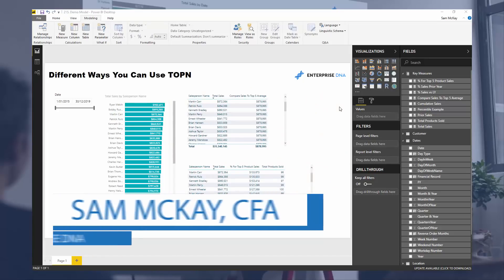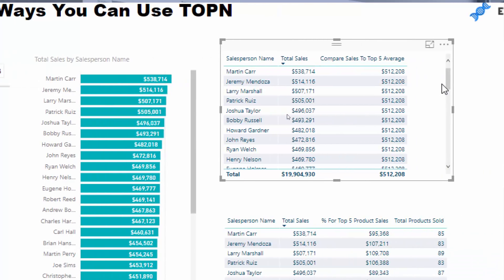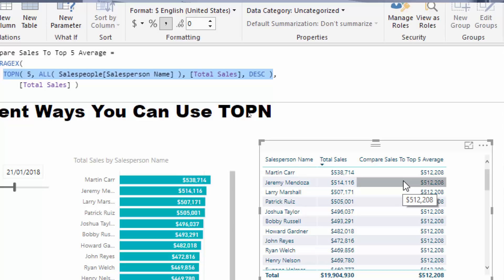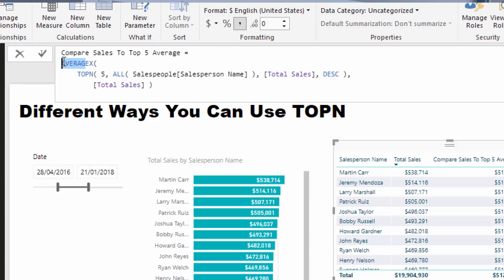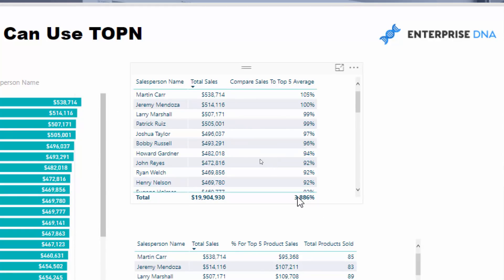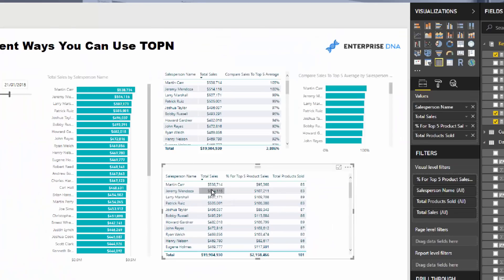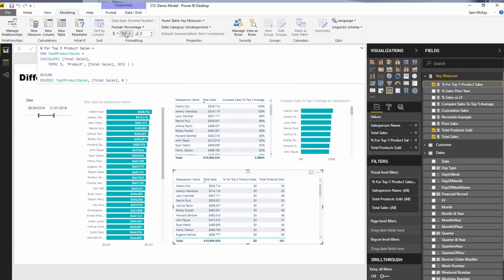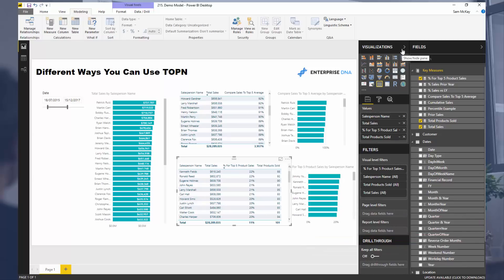Different Ways You Can Use The TOPN Function - DAX In Power BI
In this particular tutorial, I dive into a number of ways you can use the TOPN function inside Power BI.

This is a fantastic DAX function that enables many ranking type insights in a very efficient way.

When first starting out with Power BI to TOPN function can take a bit of time to get your mind around.
The difficult part is understanding that it is a table function. It enables you to create virtual tables on the fly to run logic through.

I cover this in much more detail within the particular video. Enjoy

RANKX Vs TOPN what is the difference?